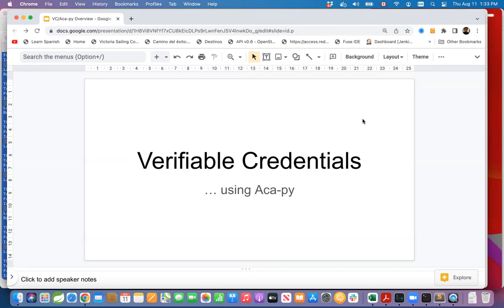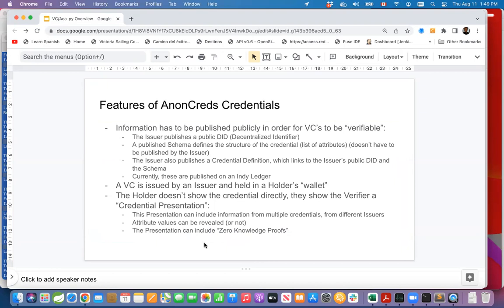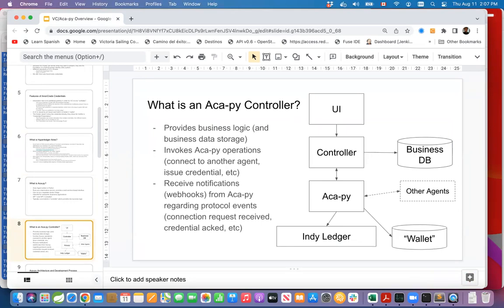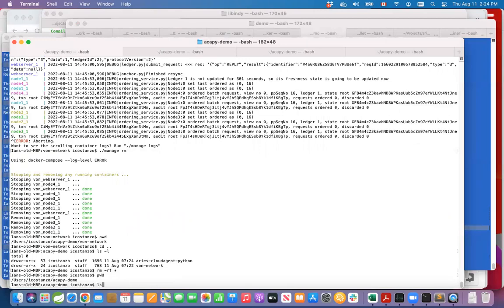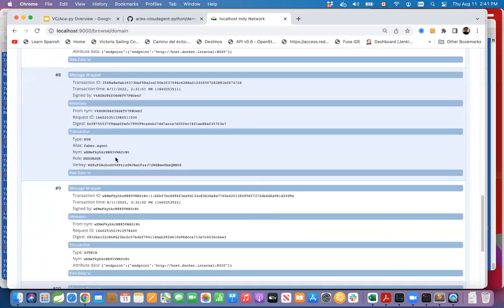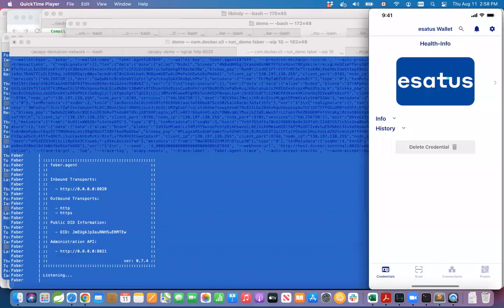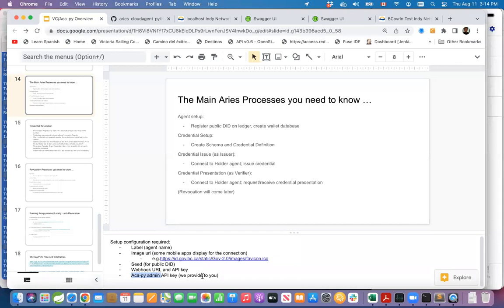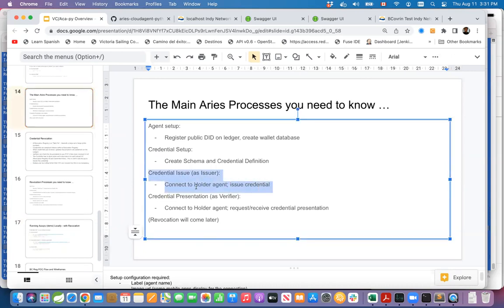Verifiable Credentials/Aries/Aca-py Overview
Overview of Verifiable Credentials, Hyperledger Aries and specifically Aries Cloudagent Python (Aca-py)